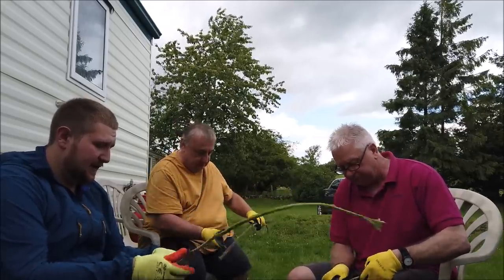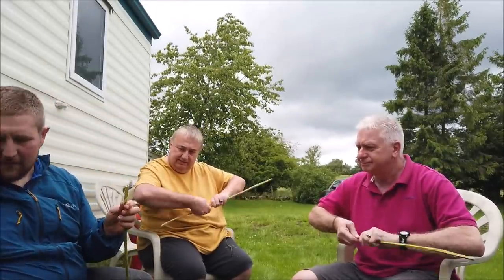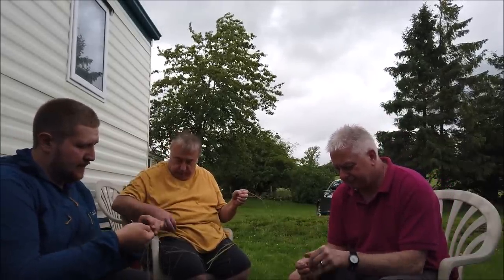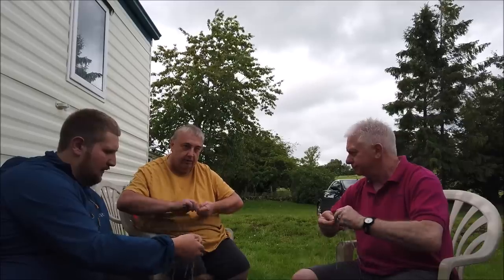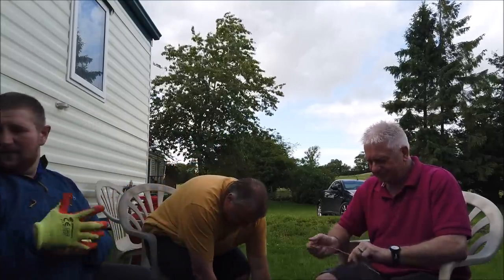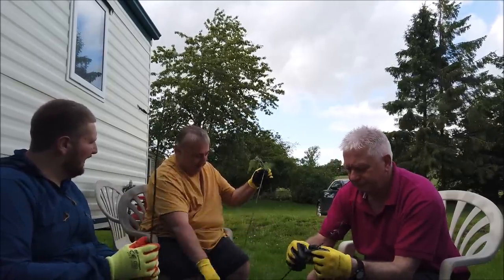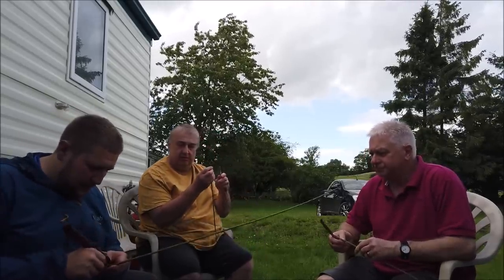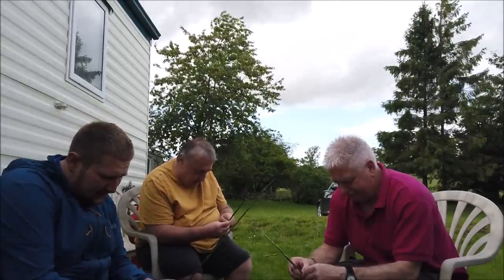How To Make String From Brambles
In this video we spend Father's Day learning some bushcraft skills. We make twine from brambles and nettles. Jake is an outdoor pursuits instructor as well as our son. He also has his own YouTube channel where you can see what he gets up to - the link is below.